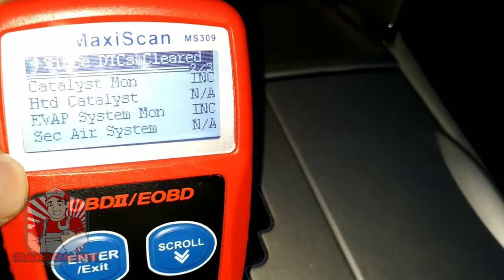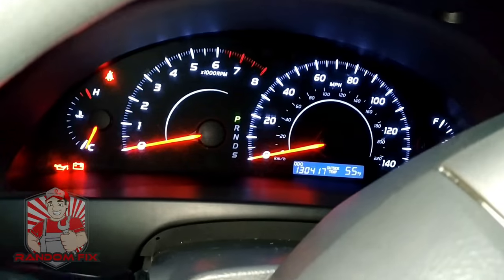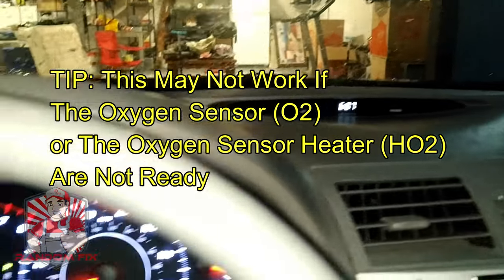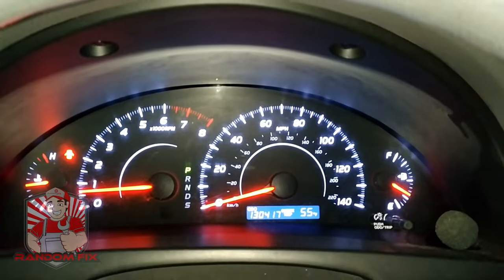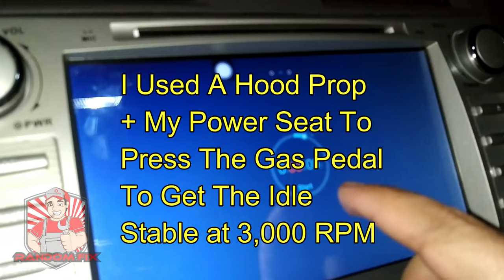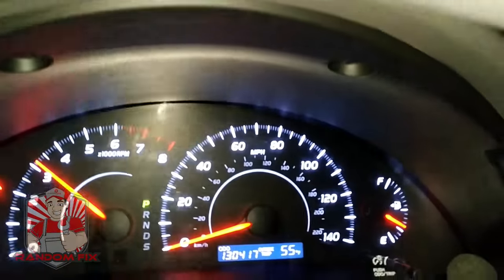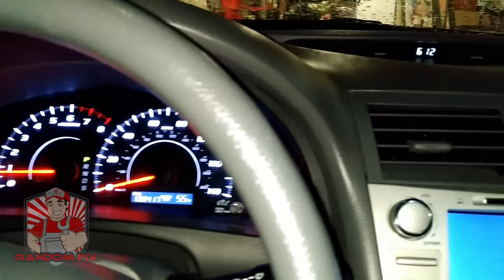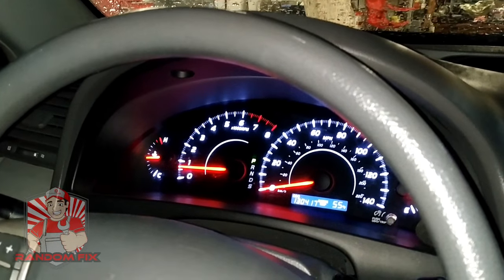Amazing Trick to Get Catalyst Monitor Ready!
Tired catalytic converter? Smog Test Catalyst Monitor trick for older vehicles. This will help with those P420 + p430 codes

Tired old car with high miles and your catalyst (CAT) monitor is not ready (INC)? I'm going to show you a little trick.

Look HERE, Vehicle Specific Drive Cycles for your vehicle is below.

Cat Monitor goes from “Inc” to “OK”
Why Your Car Is Still Not Ready For Inspection
Tricks to Use to Pass an Emissions Test Every time - How to Pass an Emissions Test
WHAT SMOG TECHS WONT TELL YOU AFTER YOU FAIL THE SMOG TEST FOR (INCOMPLETION OF OBDII SELF TEST)

Catalyst Not Ready For Emission Test? Cat Monitor “Inc” ? GET Catalyst Monitor Ready -EASY p0420 catalyst system efficiency below threshold p0430 automotive getting your car to pass emissions testing catalytic converter bureau of automotive repair car tipx astral auto repairs rosedale tech pittsburgh dtc scotty kilmer fixd app lexus

0:00 Intro To Getting Catalyst Monitor Ready
0:31 Things to check before starting
1:03 Connecting the car to the OBD monitor
1:24 Turn on the vehicle
1:49 Let the Vehicle warm up for 7 minutes or longer if cold outside
2:00 Hold the gas for 3 minutes - 3K RPM - Park A/T or Neutral for M/T
3:13 Hold 3k longer if colder or the vehicle is old/high miles
3:27 Check the catalyst monitor on Scan tool / OBD2 Reader
3:50 Last Thoughts